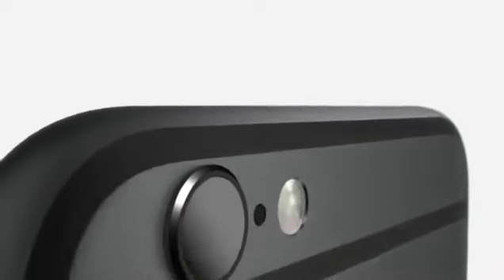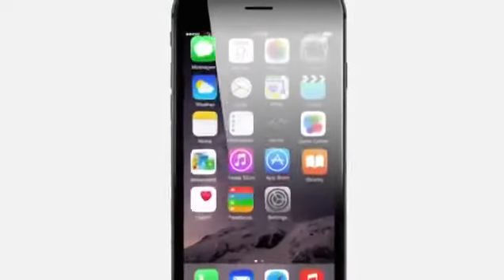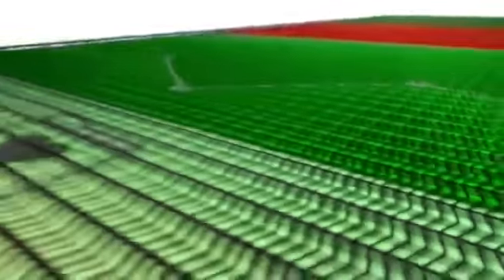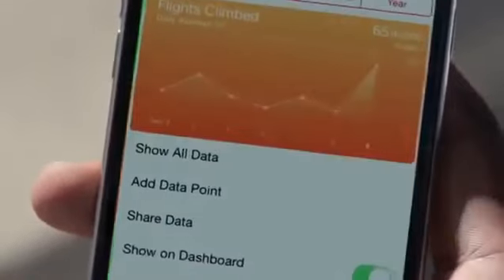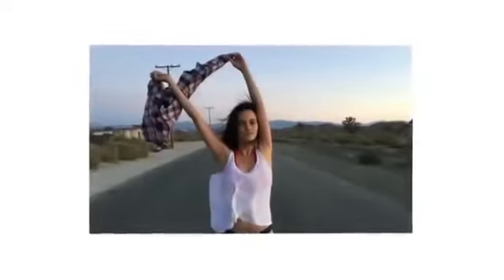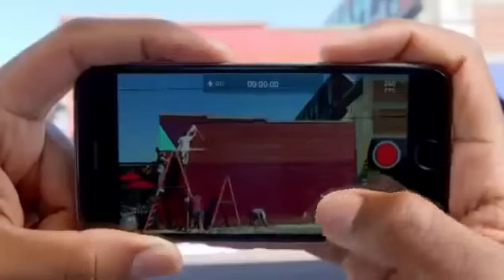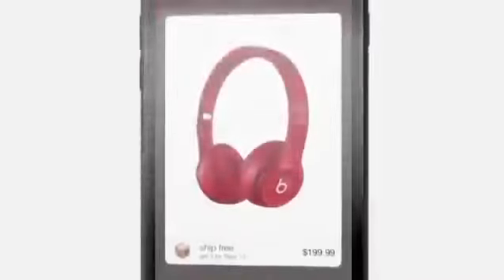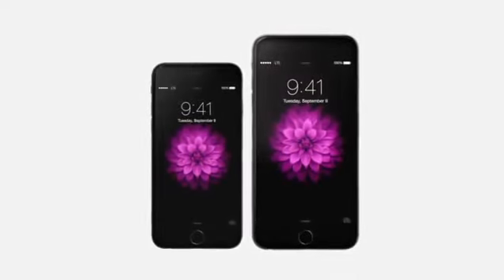iphone 6 trailer iphone 6 PLUS trailer official apple iphone 6 official video by apple